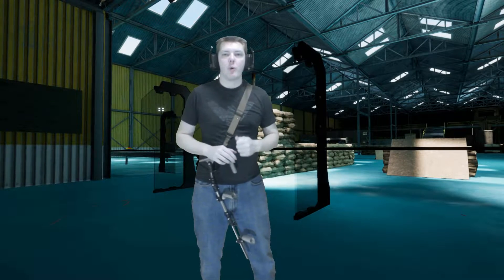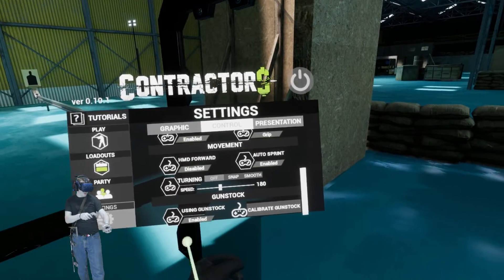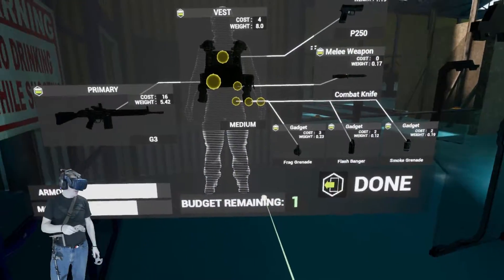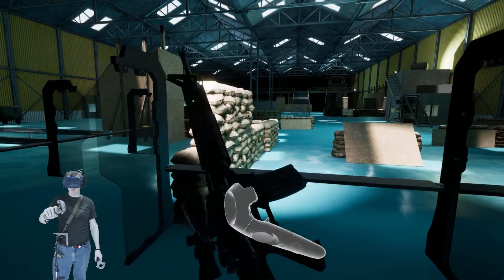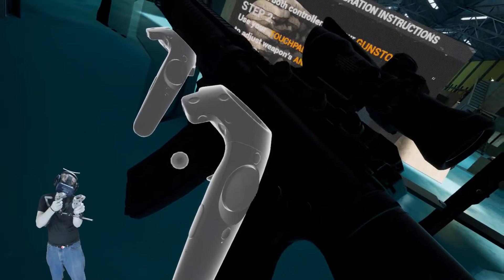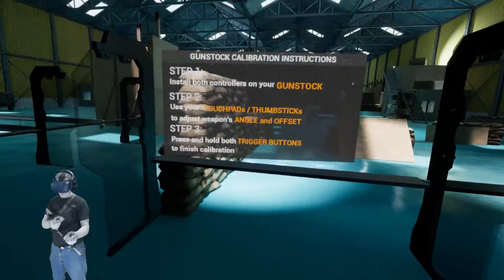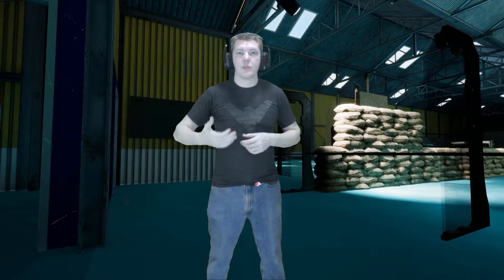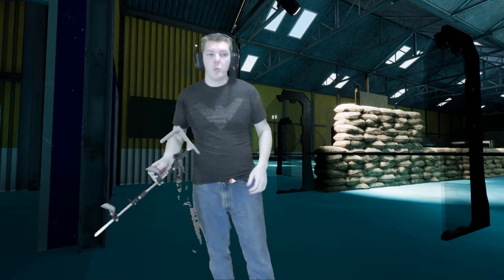This needs to be in every VR FPS! Contractor$ Rifle Stock Calibration Feature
Very simple and highly customizable. The rifle stock calibration feature should be a new mandatory feature for all VR shooters!

There does seem to be a bug with scopes, or at least the ACOG, that doesn't let you see through the scope until you're done calibrating it. Quite annoying but overall the feature works well.

One nice improvement would be if the calibration could identify the line of sight down the scope and calculate it's position relative to the position of the controllers and then use that information to auto-calibrate all the other weapons after doing a couple individual rifles. Not having to calibrate every single rifle/scope combination you want to use would be nice.

Again though, this is an overall much needed feature for all VR shooters. Well done Caveman Studio.

Become a Member by clicking the Join button on YouTube Gaming

HTC Vive Pro bundle